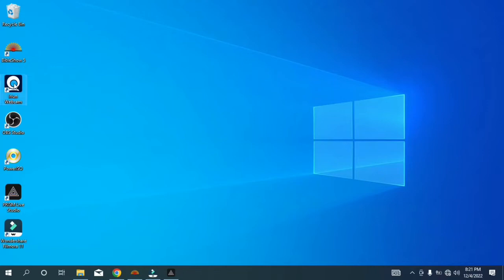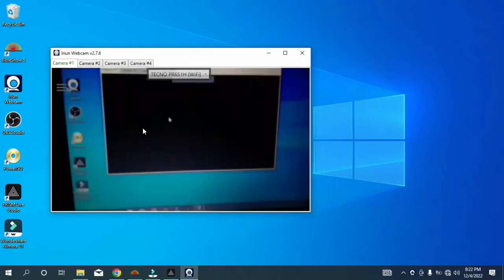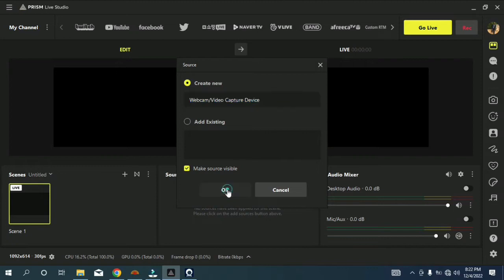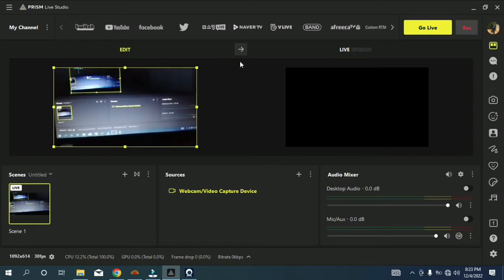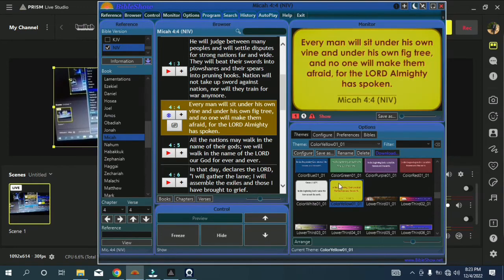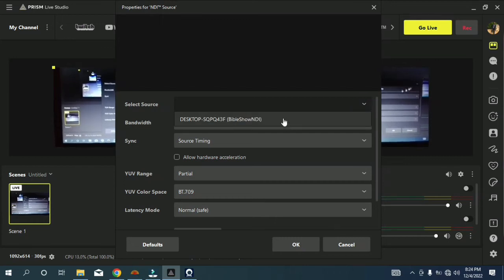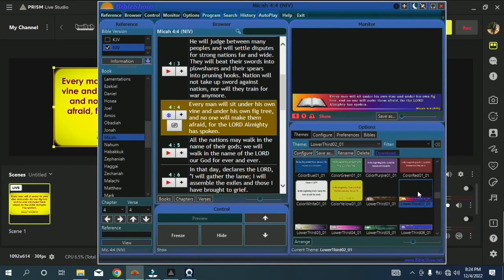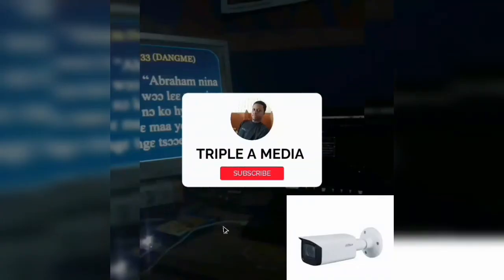How you can capture iriun webcam into PRISM LIVE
Join the social media platform for the video lessons